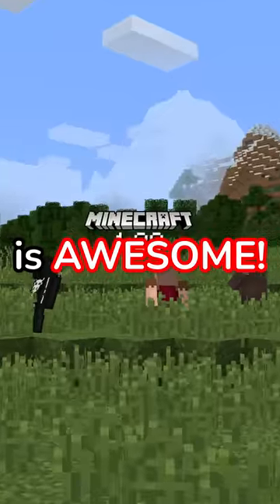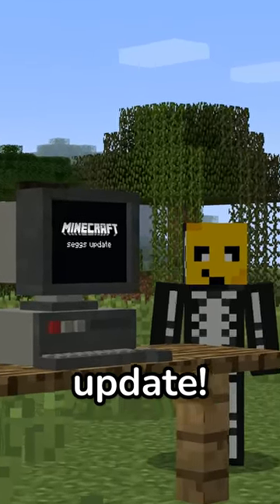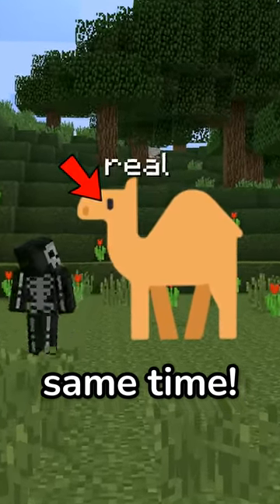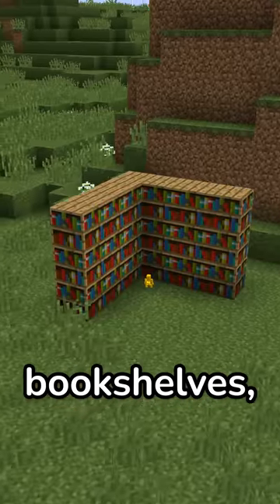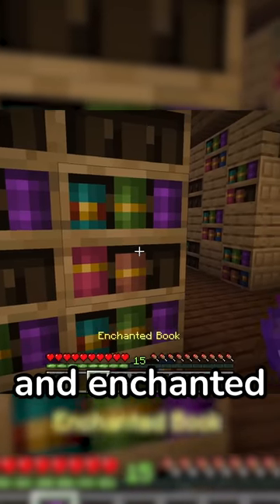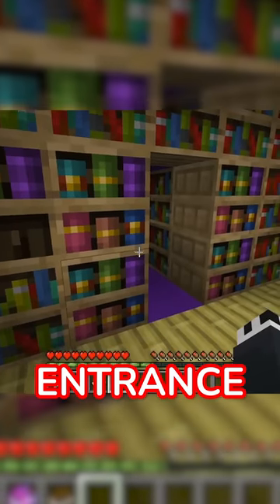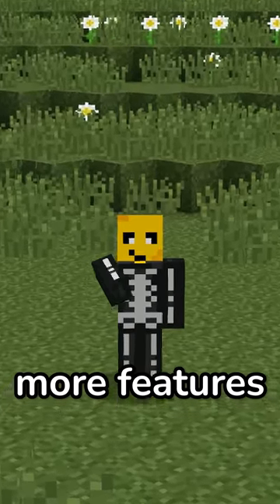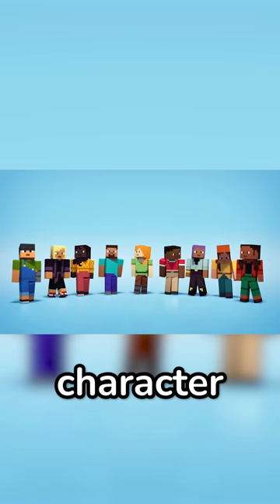Minecraft 1.20 is Finally Here!!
1.055K Views - Feb 6, 2024